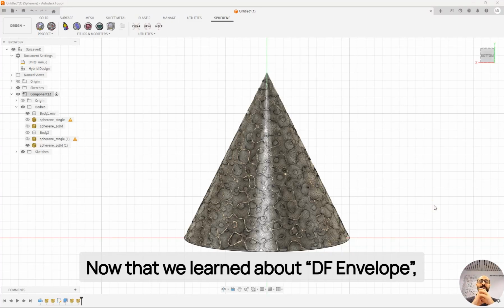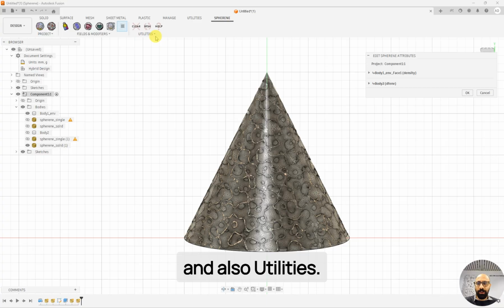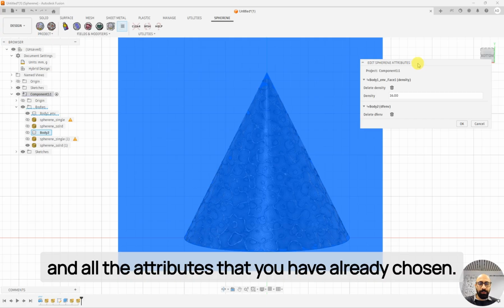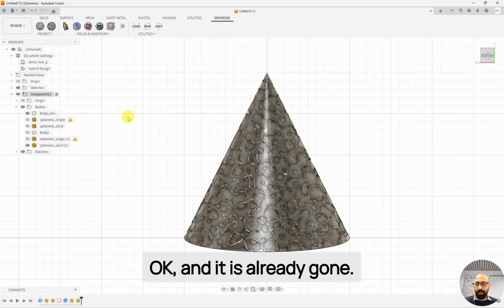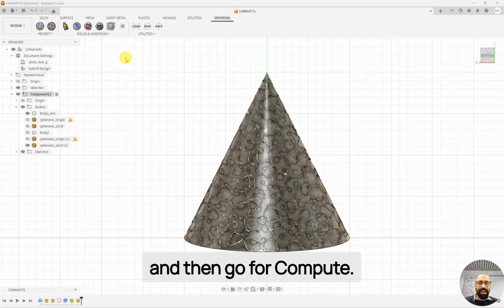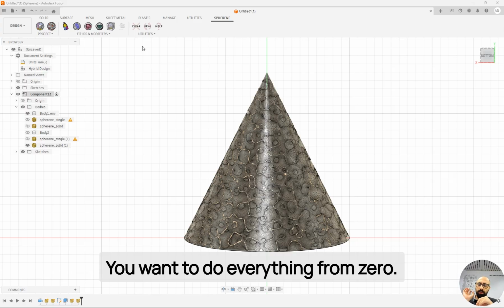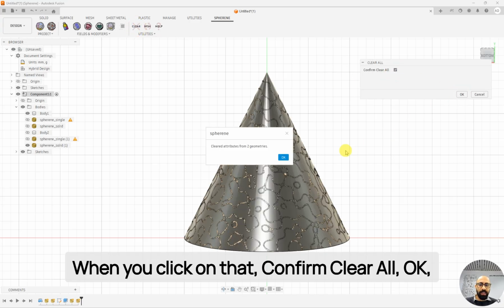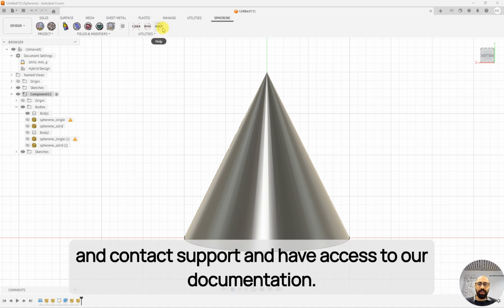Fusion Tutorial 13: Editing Attributes and Utilities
You've learned to build. Now let's manage. This final tutorial covers the editing tools and utilities that let you adjust, reset, and get help whenever you need it.

In this video you'll learn how to:

Open Edit Spherene Attributes to review, change, or delete any setting you've already chosen
Refresh and recompute after making edits
Use the Clear button to wipe all attributes and start from scratch
Reach the Help option to contact support and open the documentation

With these tools, you're fully in control of your Spherene workflow from start to finish.